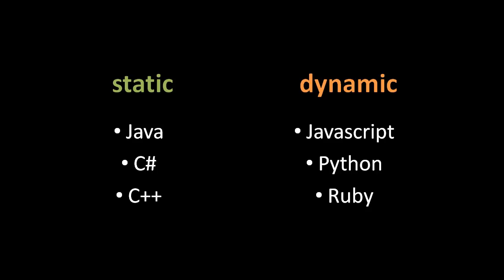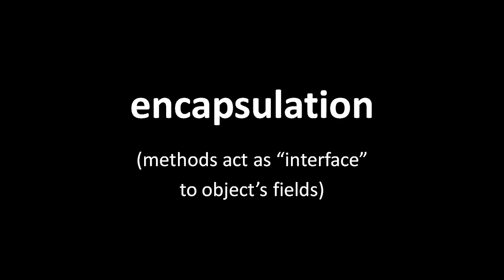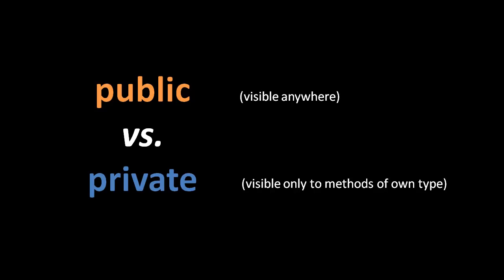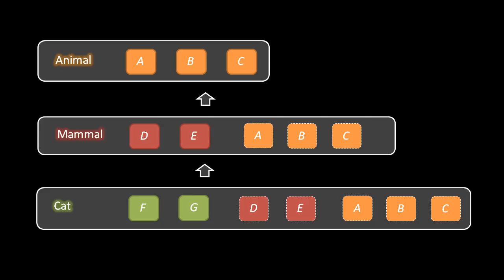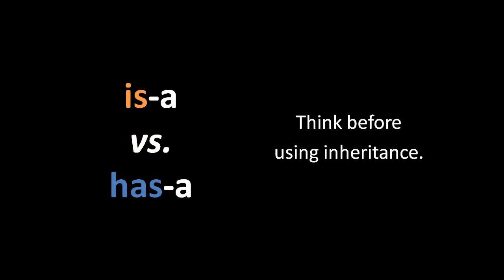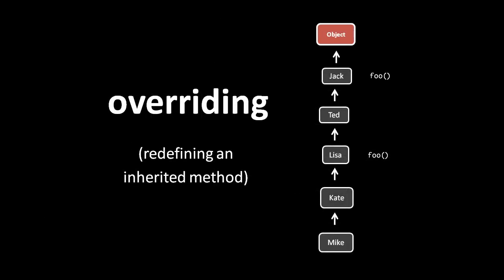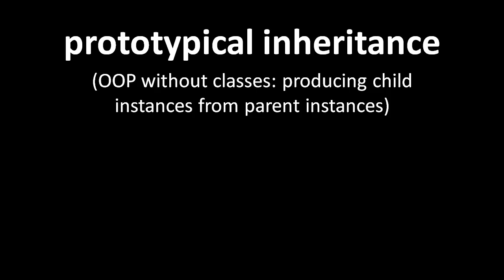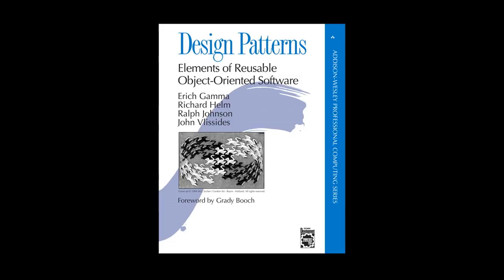Object-Oriented Programming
Part of a larger series teaching programming.